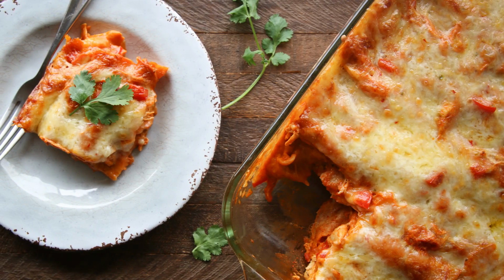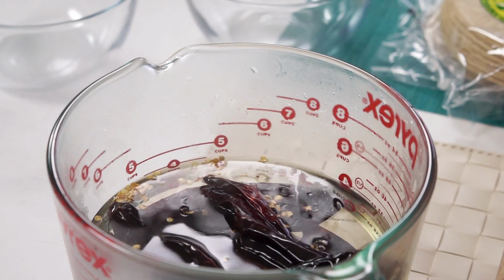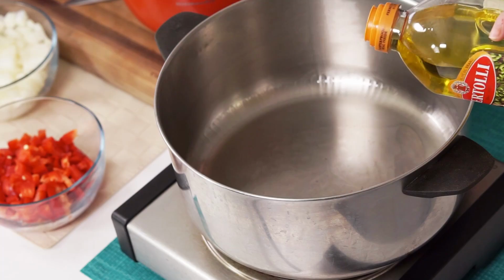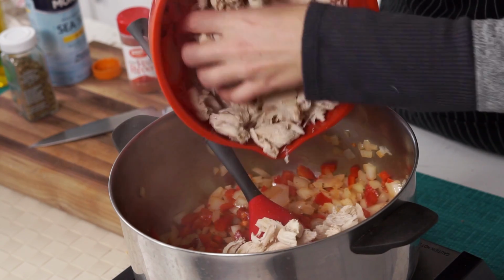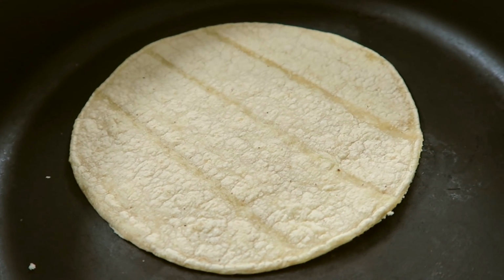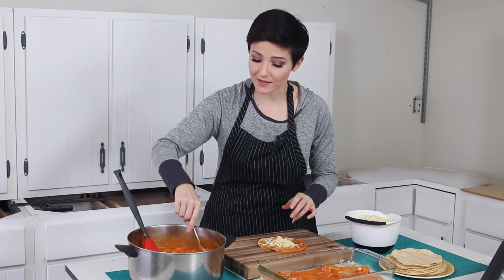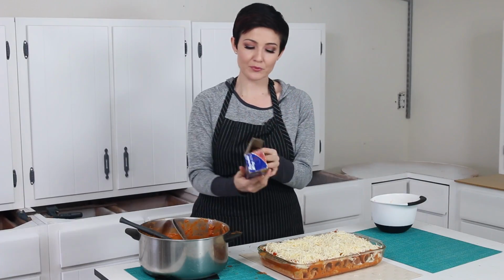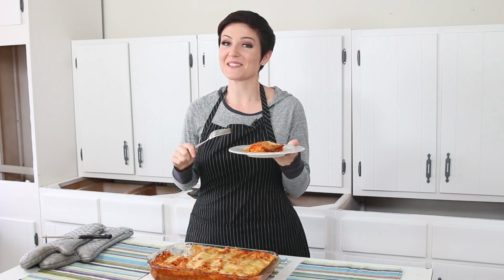How to Make Chicken Enchiladas Casserole | VIEWER VOTED EP #2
Join me in my kitchen while I make my recipe for Shredded Chicken Enchiladas, casserole style.

...and if you want to get on my VIP e-mail list where I announce giveaways and such,